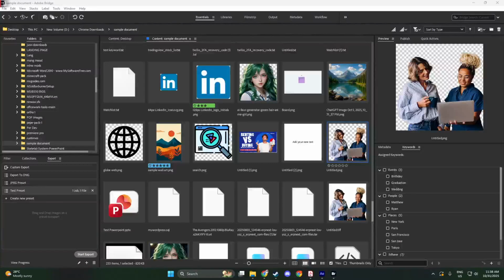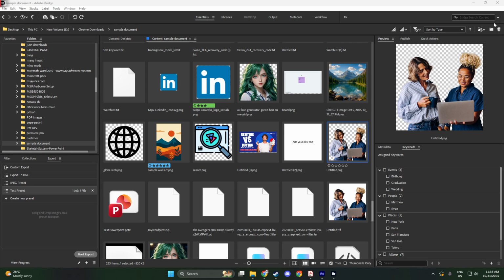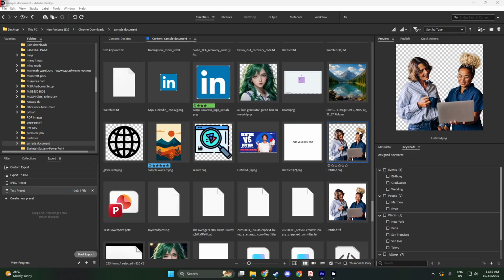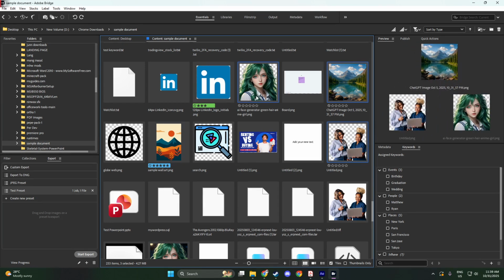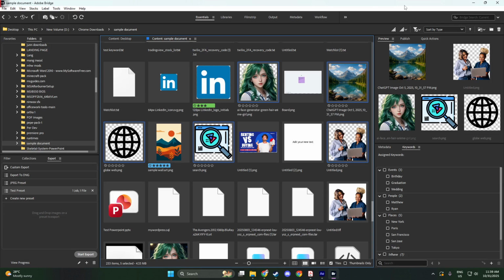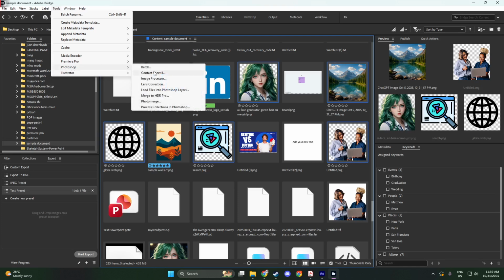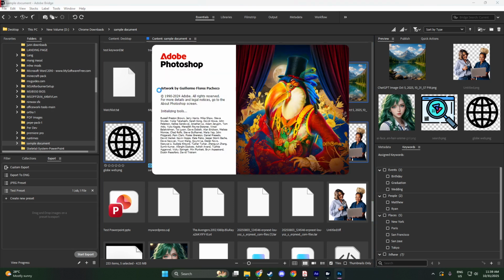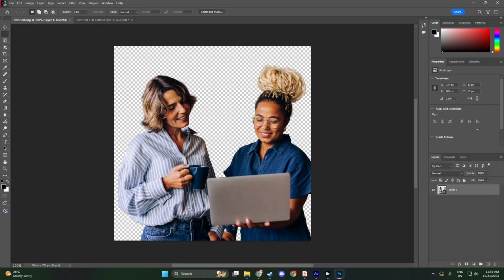How to Send Multiple Images to Photoshop from Adobe Bridge [2026 Full Guide]